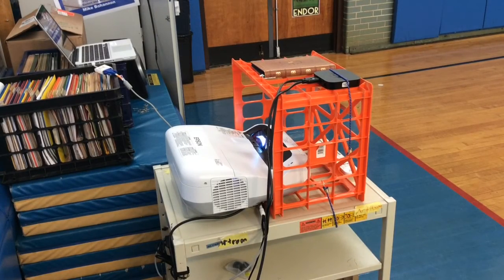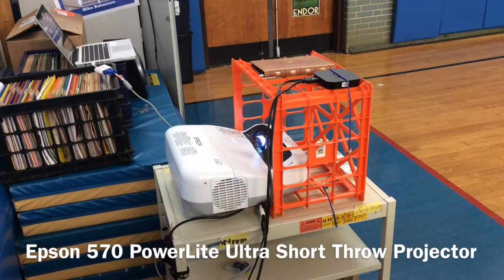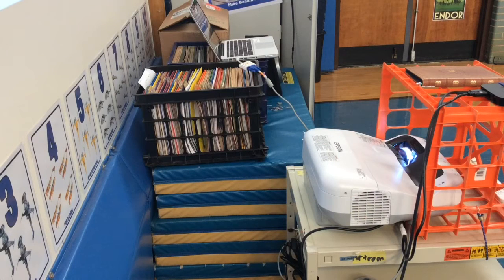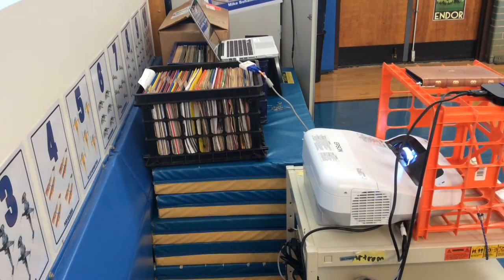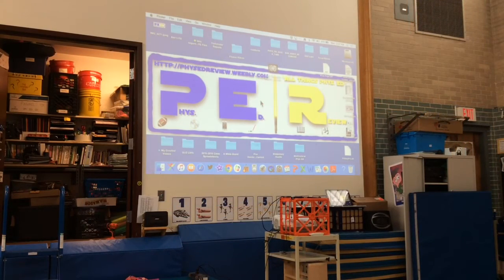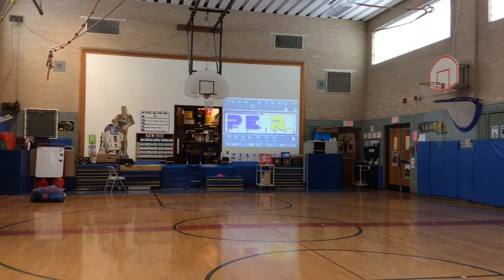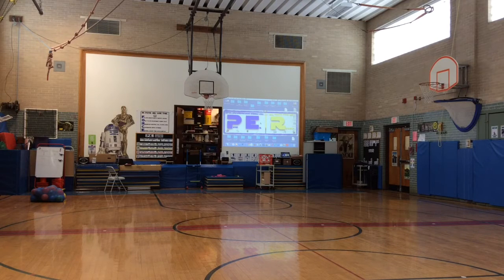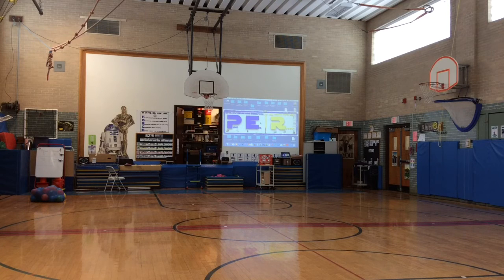Phys.Ed.Review (Epson Power Lite Ultra Short Throw Projector)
Review of a projector I just received from my school district to use in Physical Education class.